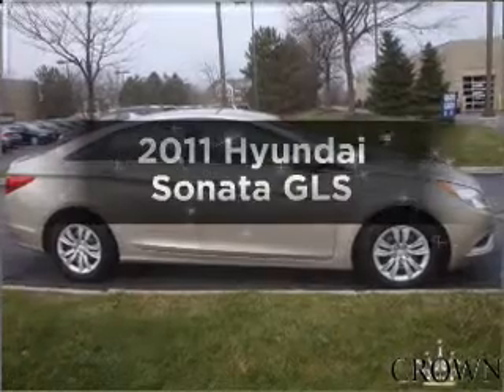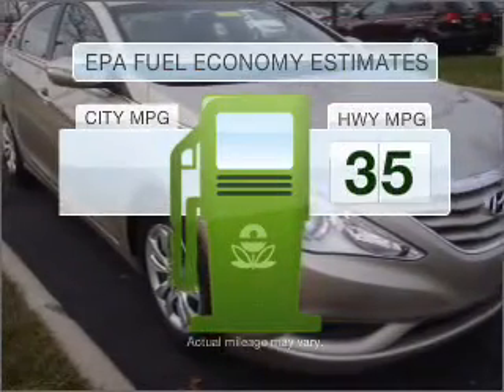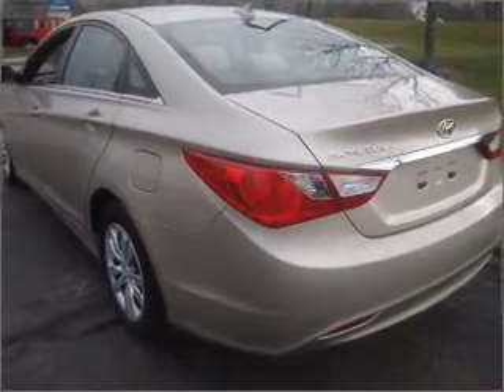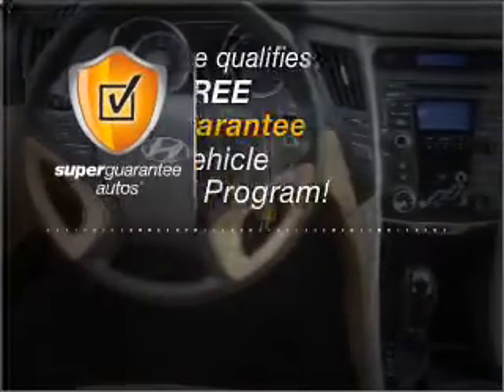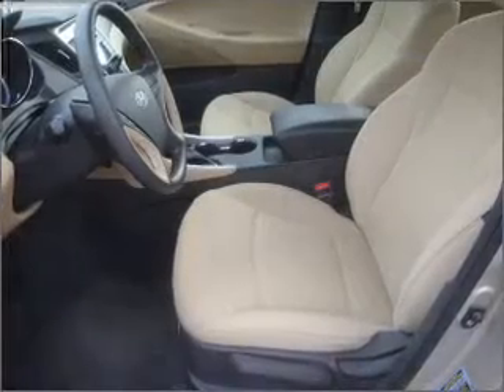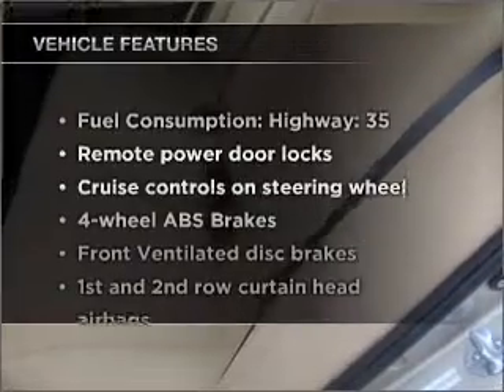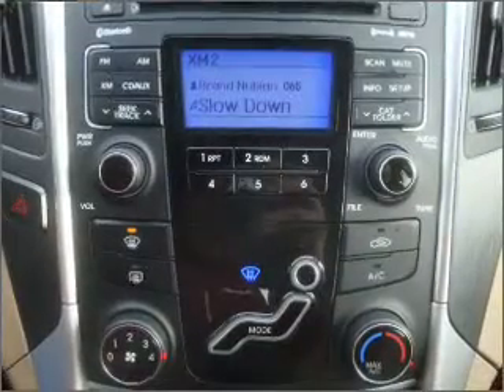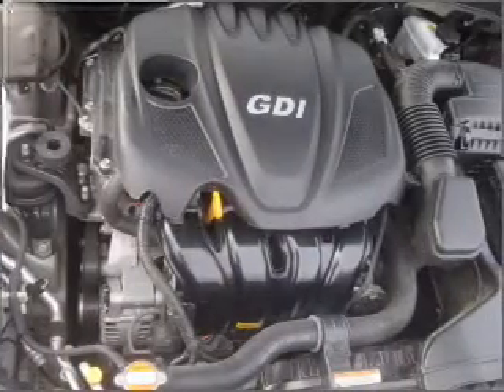2011 Hyundai Sonata - Columbus OH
Year: 2011
Make: Hyundai
Model: Sonata
Trim: GLS
Engine: 2.4 liter inline 4 cylinder 16 valve
Transmission: 6-Speed Automatic
Color: Tan
Mileage: 35454
Address:
6350 Perimeter Loop Rd